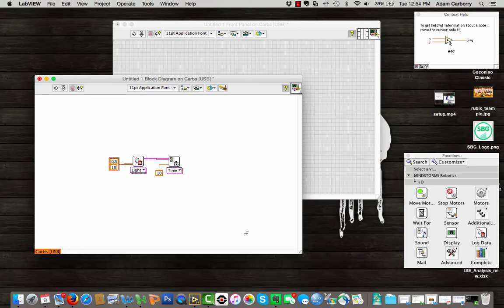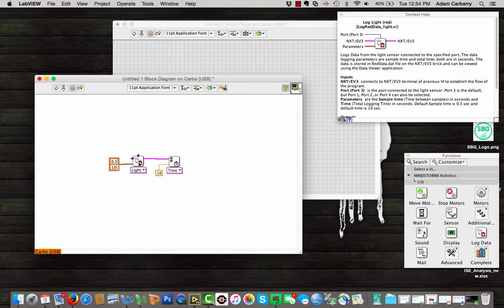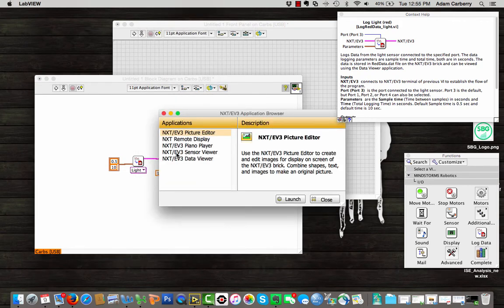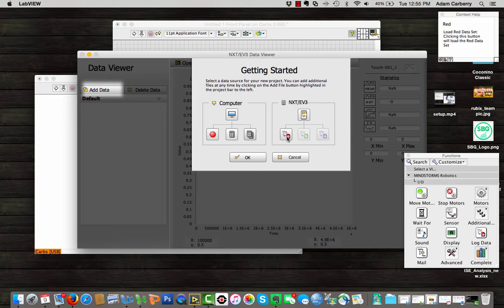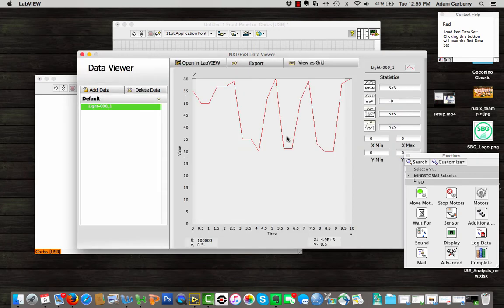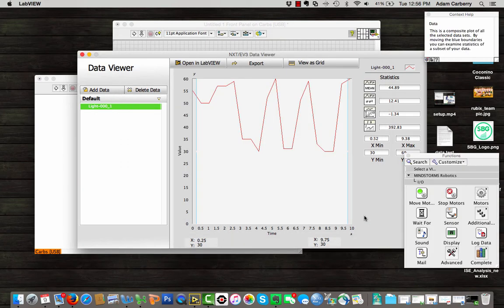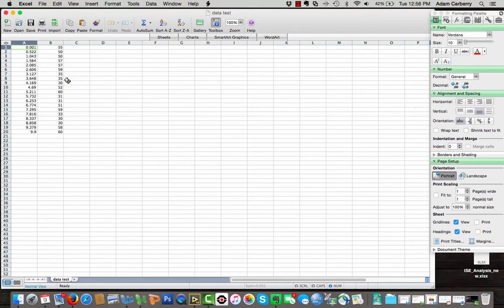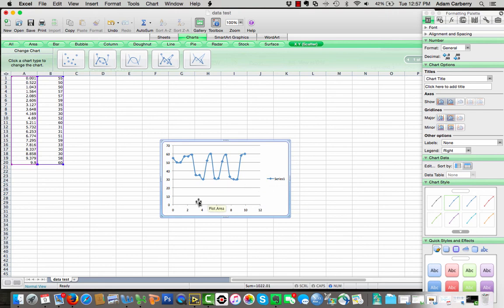Viewing Data in LabVIEW